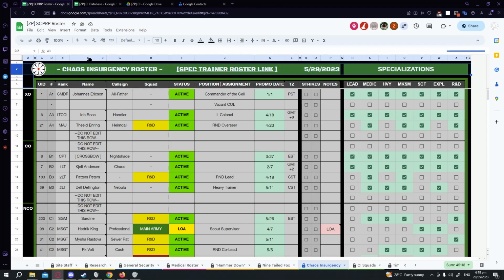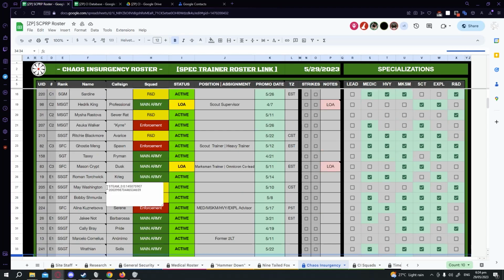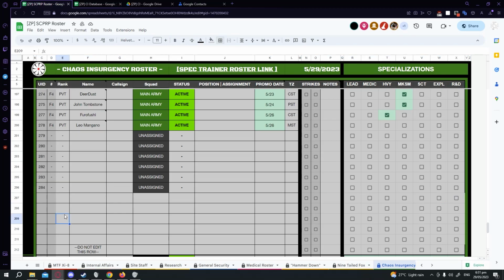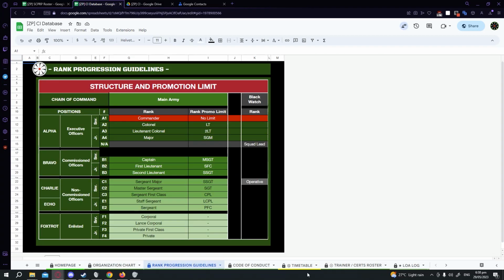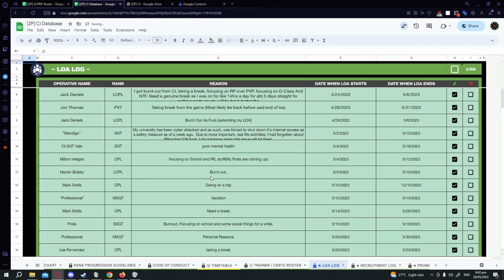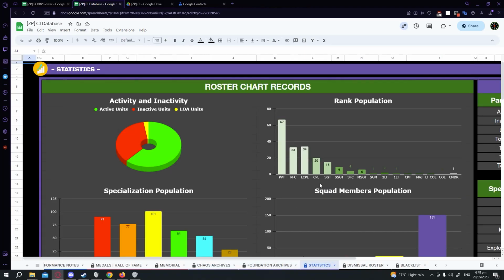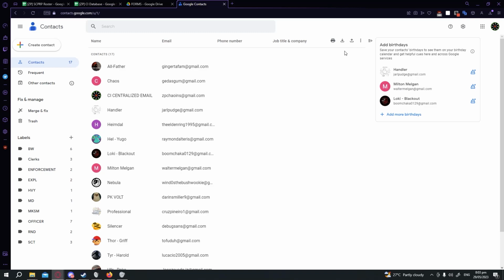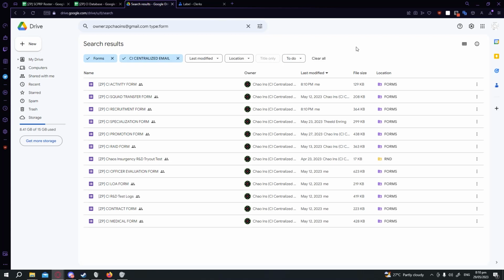[ZP CI] How 2 Roster :) v1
if hav question talk to me in diskord
edit: eh, the roster is dead, might as well use this as my portfolio piece. it'll be bad but, y'know, why not?

Timecodes
0:00 - Intro
0:35 - Jargons and Basic Sheets Controls
4:40 - Main Roster Mechanics
10:13 - Main Roster Format
13:20 - Squads Roster
16:18 - Database Mechanics
28:05 - Google Forms Responses to Database
29:28 - Master Folder
31:09 - Contacts